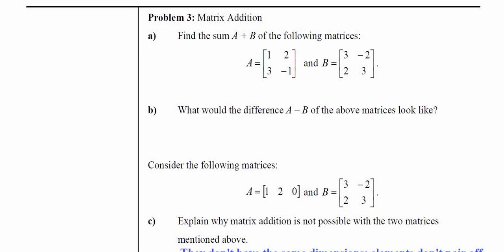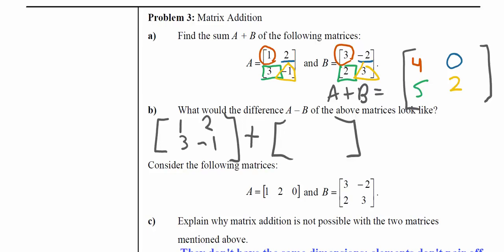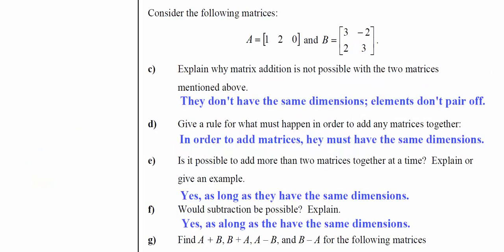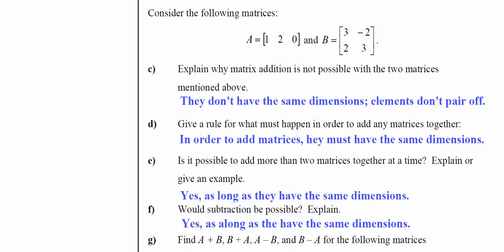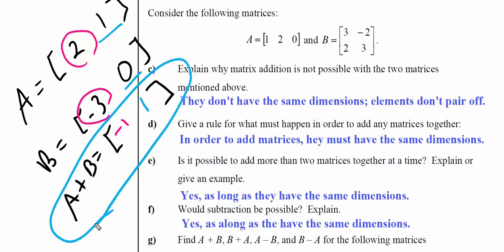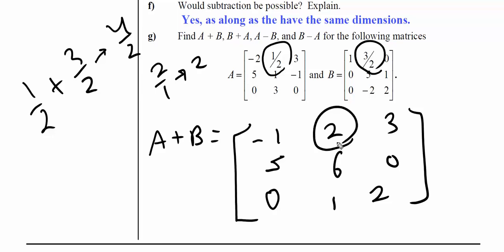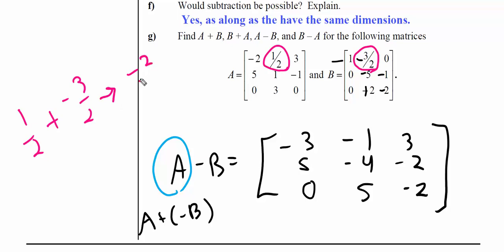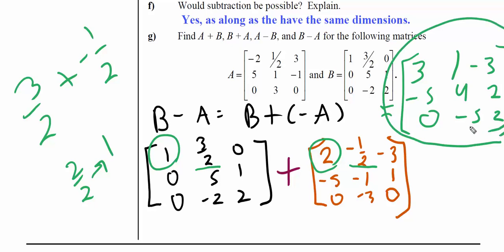Determinants and Addition of Matrices Video Part 2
Covers Problem 3.  Topic includes addition and subtraction of matrices.